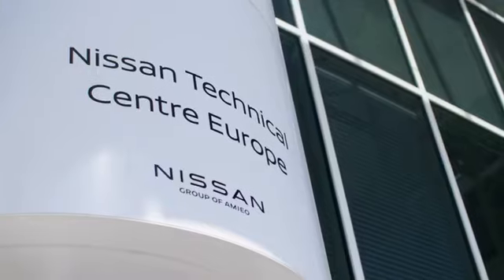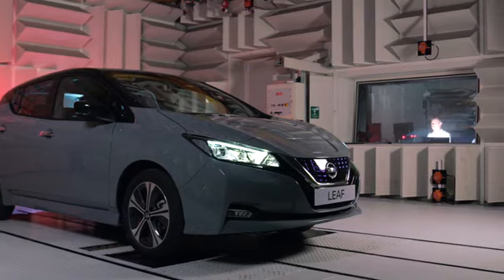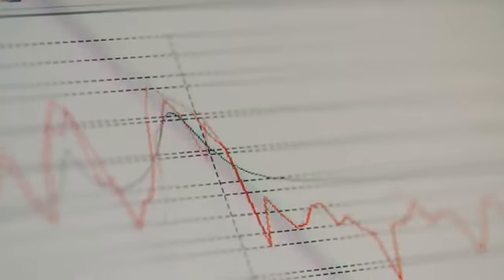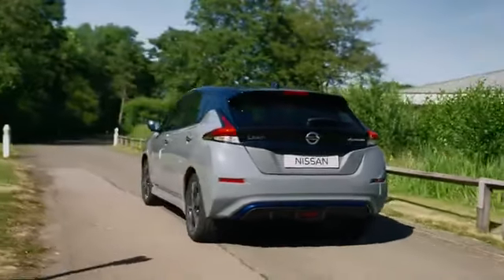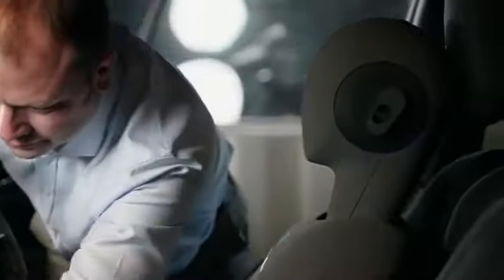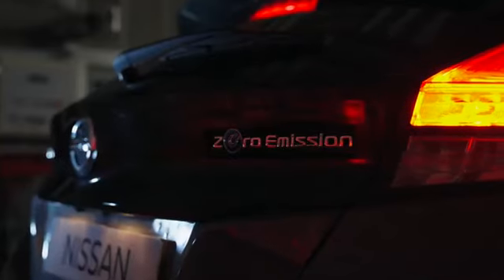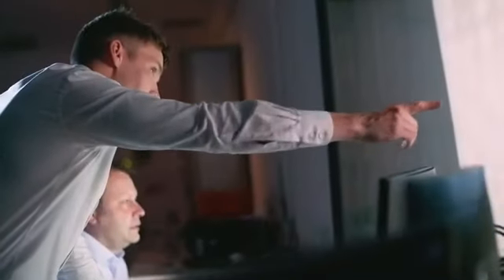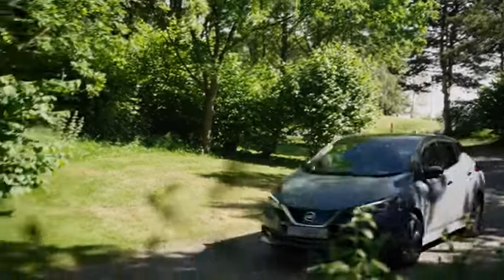2021 NISSAN LEAF WITH CANTO SOUND FIRST TEASER